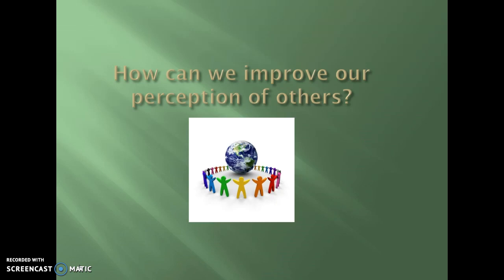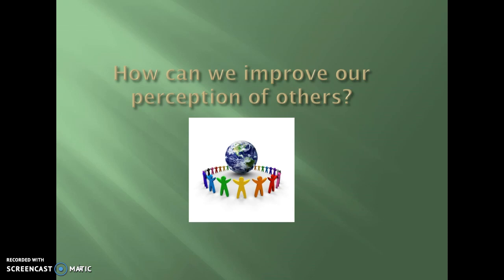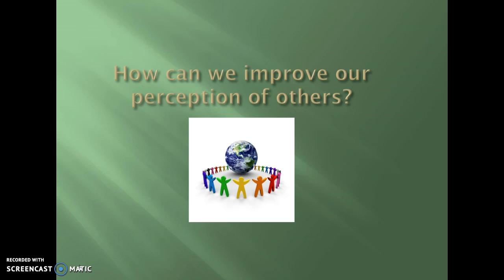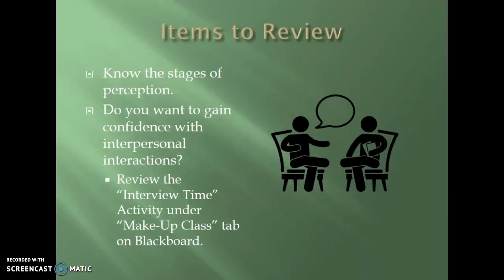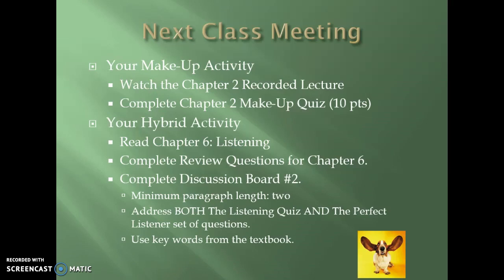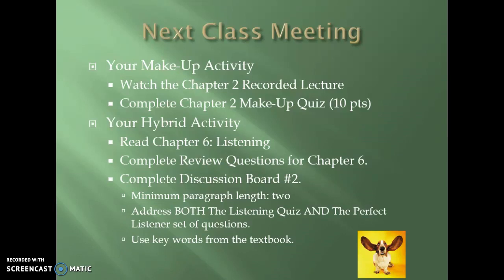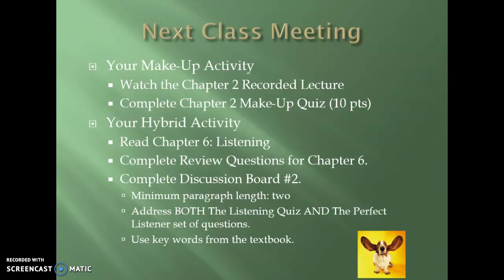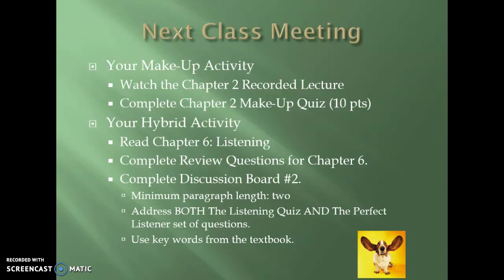Chapter 2 (Part 3): Improving Your Perception and the Self